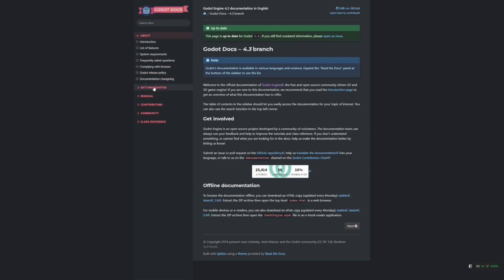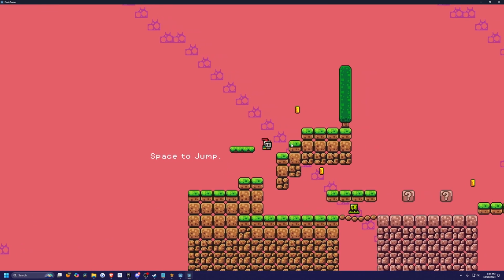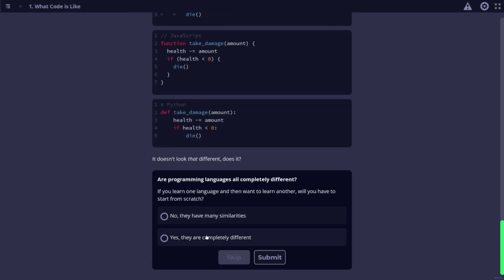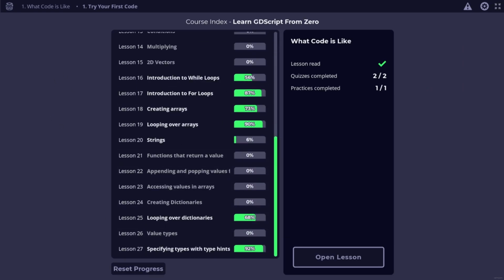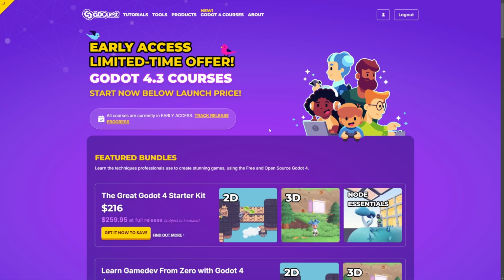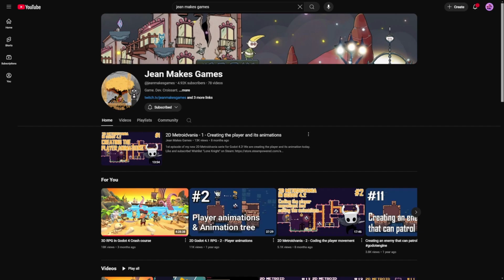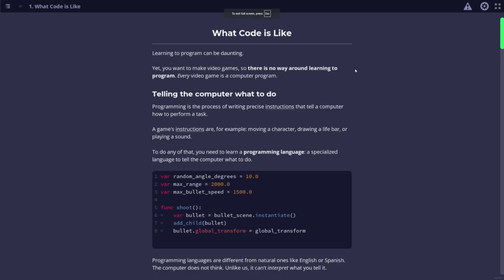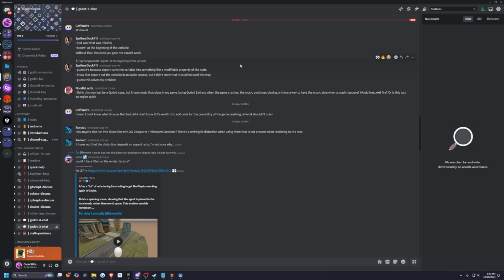How To Learn Godot Fast